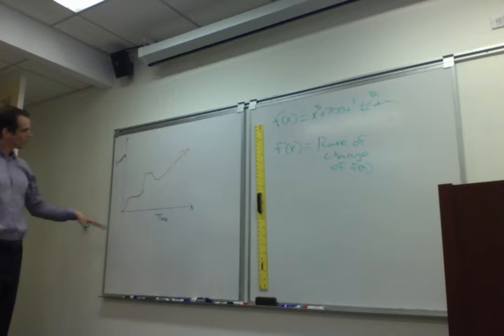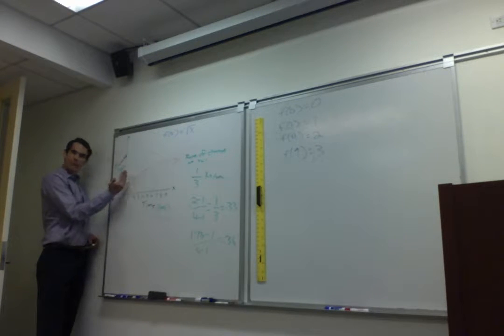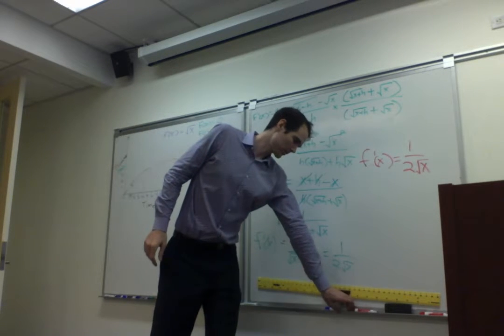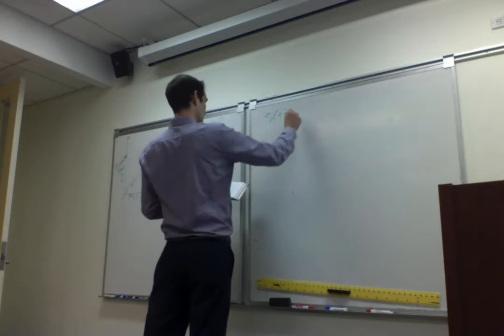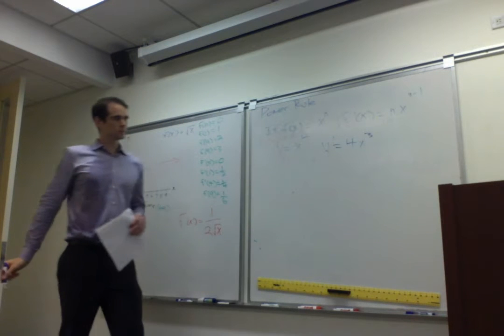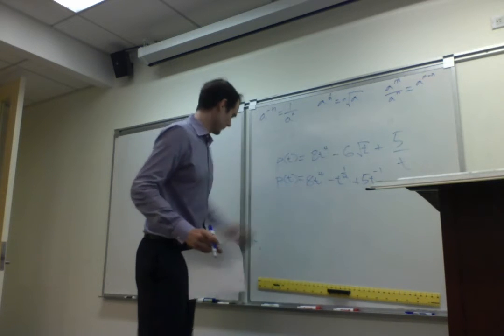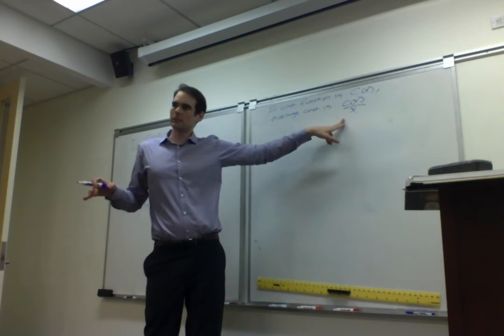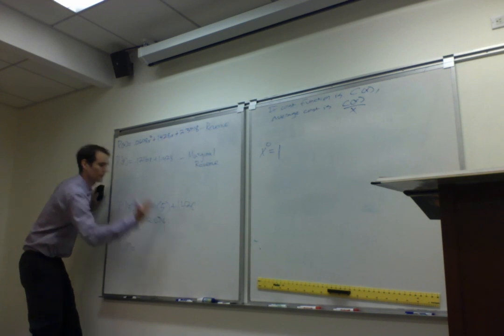Class 7, Mercy 507, Summer 2016